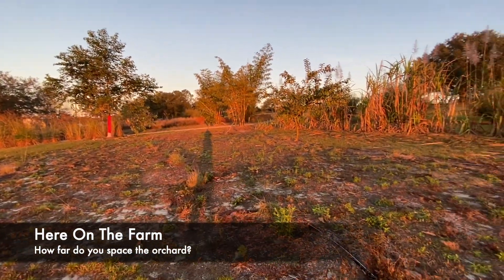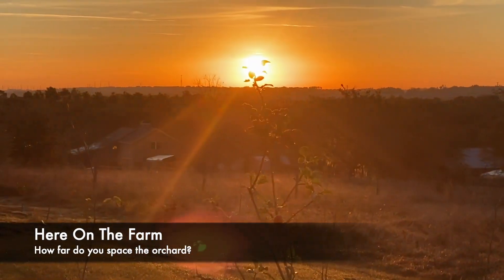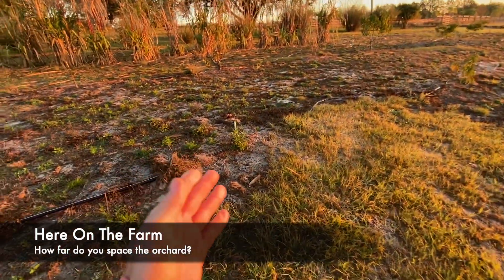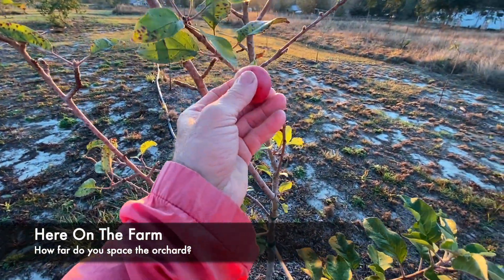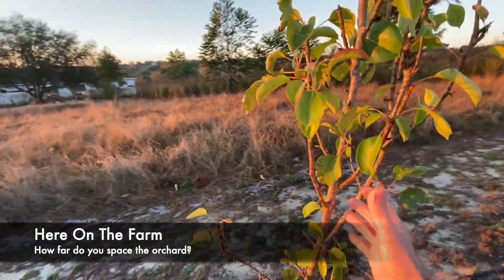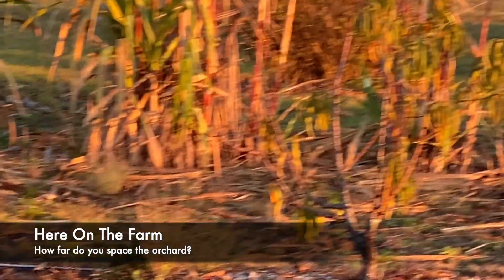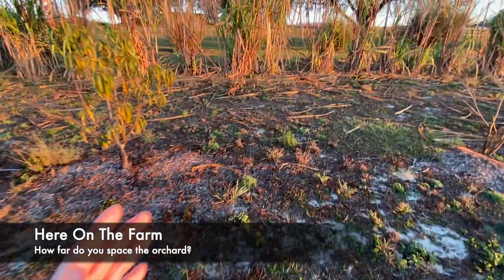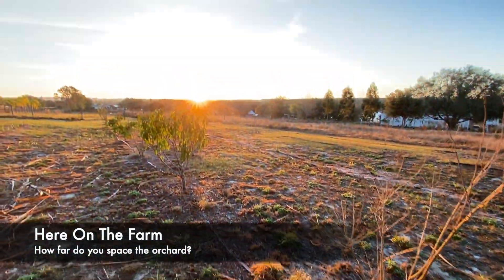How do you Space in a Orchard?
What is small farm life like? Join host, filmmaker Banks, as he takes you through daily life three minutes at a time on this seven acre Central Florida farm.HereOnTheFarm ediblelandscapeconsultant LifeofHarpoSsultant @LifeOfHarpo
Spacing in an Orchard, how far?